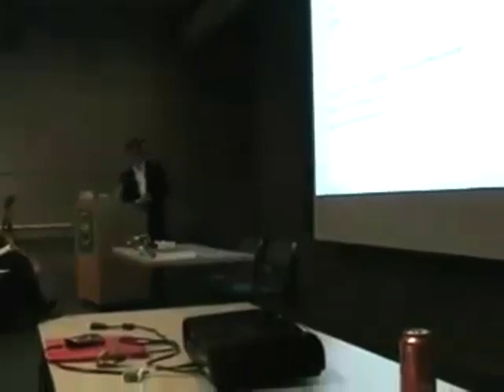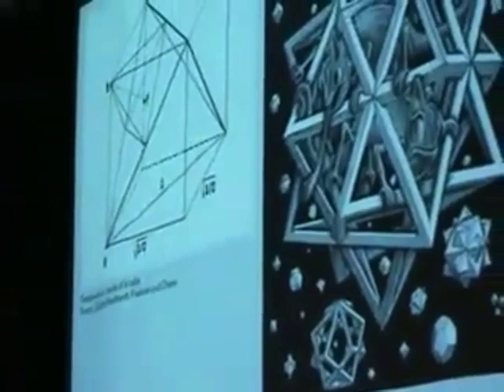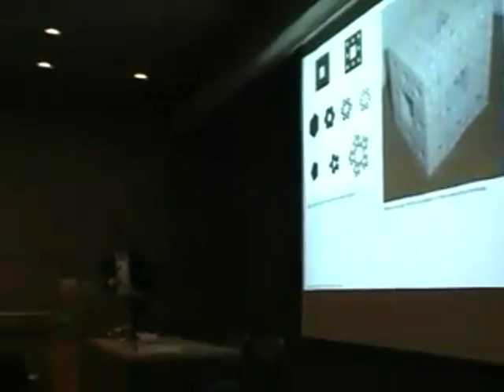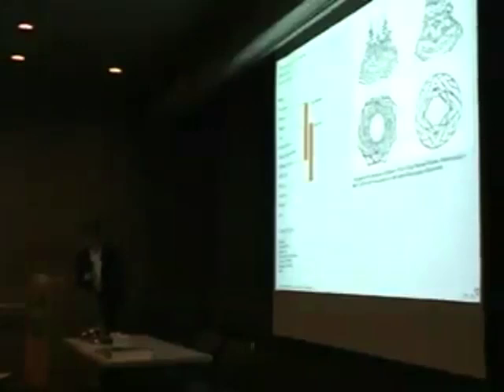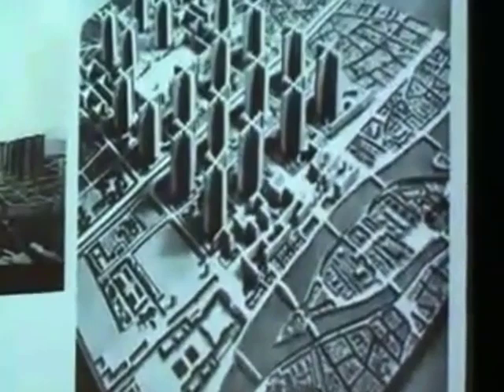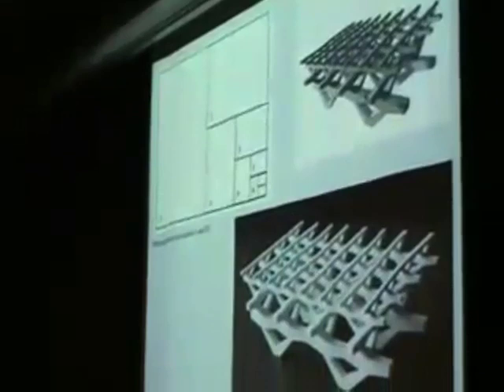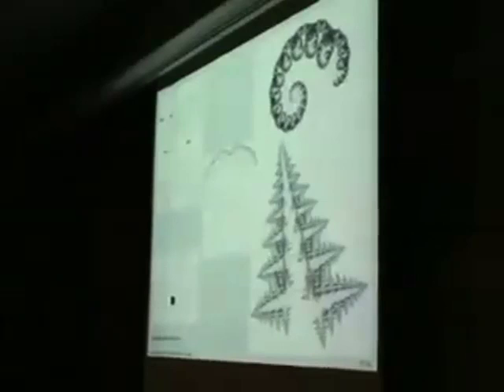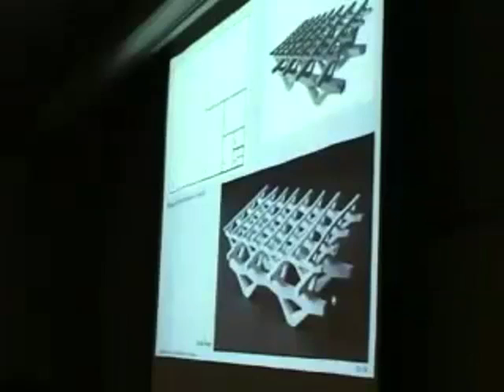Dr. Daniel Lordick - Architectural fractals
Structures of stochastic self-similarities can sometimes be found in architecture. Frequently mentioned examples are Gothic cathedrals, the Eiffel Tower, and a class of Indian temples. Due to construction constraints and usability, self-similarity in buildings is often limited to two or thee steps. Furthermore, the usage of fractal ideas - by geometric means - happens most commonly unconsciously. In this talk we are not looking for more or less convincing examples of fractal logic in architecture. On the contrary, we go the opposite direction. The object is to develop well-defined fractal structures that might be able to fit into an architectural environment. The approach is to derive architectural elements from observation and to refine them to the needs of a clear fractal pattern. The examples shown will be three-dimensional but without practical use. We would like to present a few examples, explain the algorithms behind them, and show the corresponding models produced by a rapid prototyping system. Some of the models have been part of the exhibition "Good Vibrations - Geometry and Fine Arts", that has been on show from May to August 2008 at the ALTANA-Gallery in Dresden.

Dr. Daniel Lordick is from The Technical University in Dresden, Germany.

Note: Original video was 320x240.